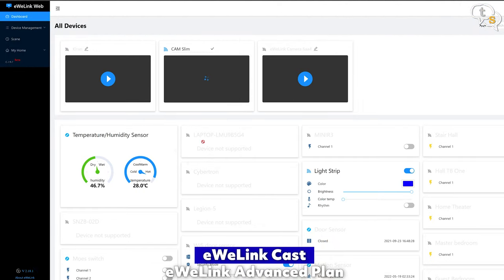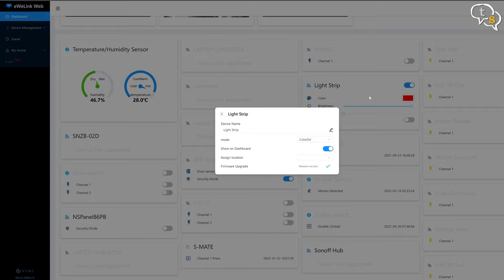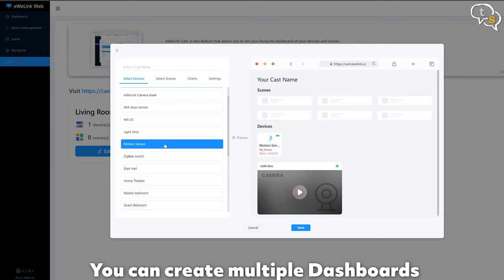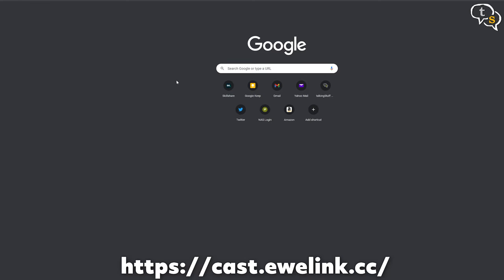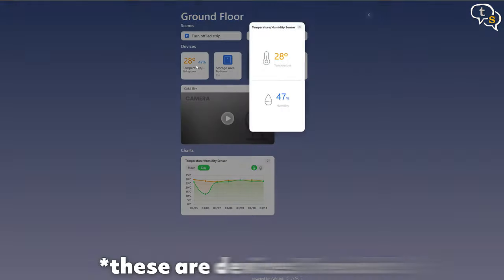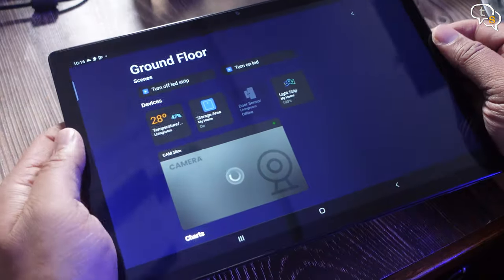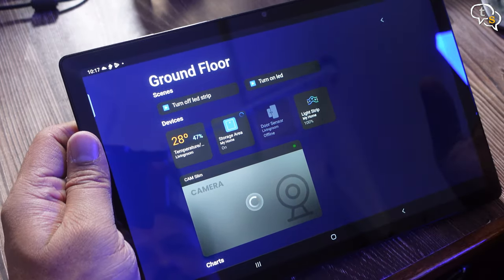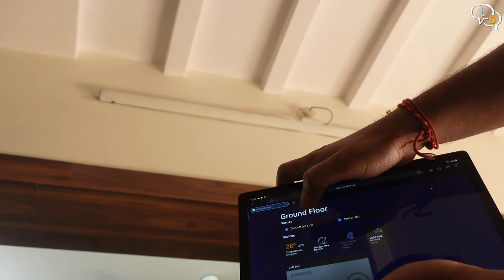eWeLink Cast V1.7 - Dashboard for your smarthome devices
Today we’re looking at ewelink cast, a custom smart home dashboard that allows easy access to your ewelink connected devices.

So let's set it up and check it out.

⏰ Timecodes ⏰